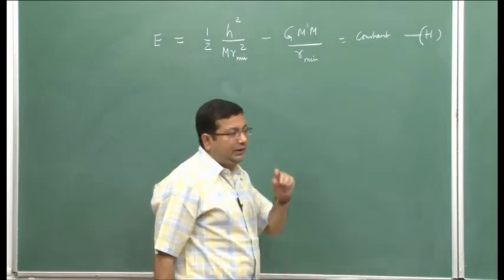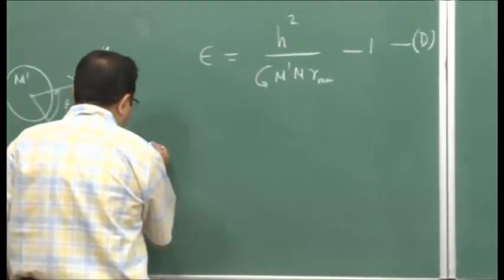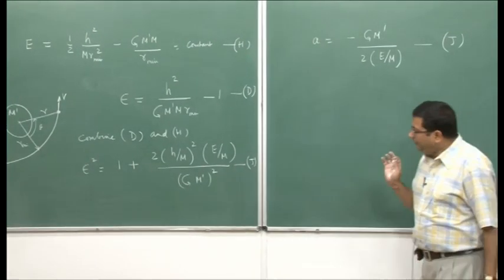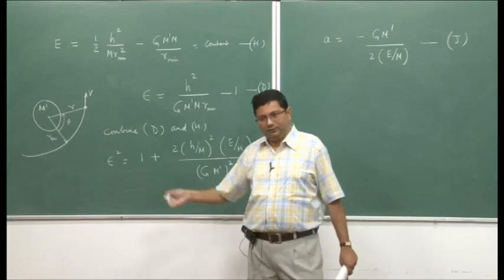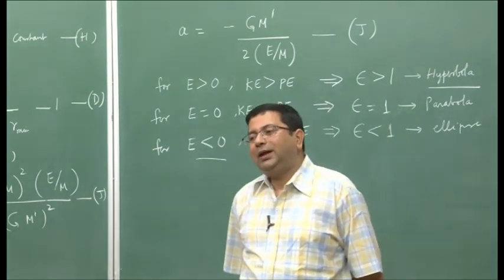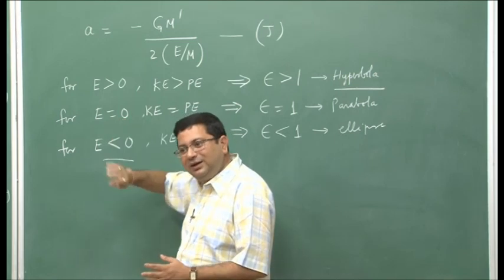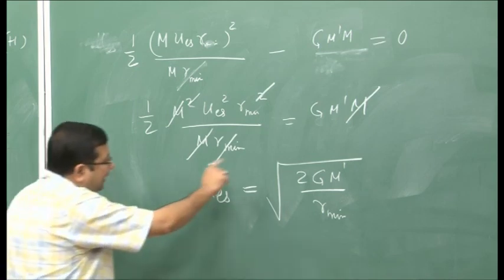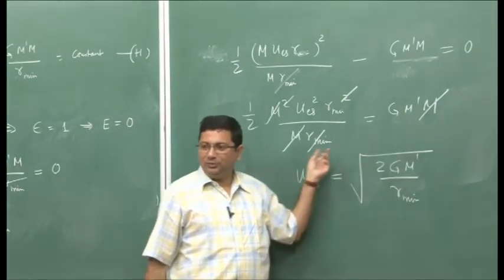Mod-01 Lec-17 Jet and Rocket Propulsion